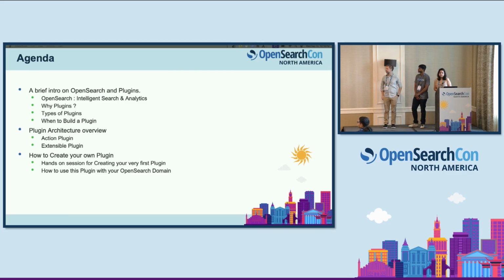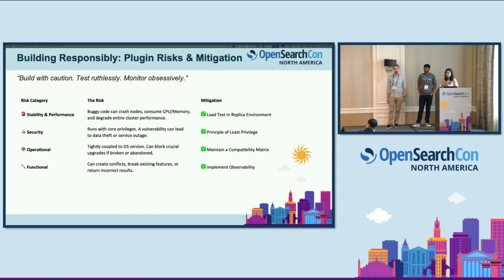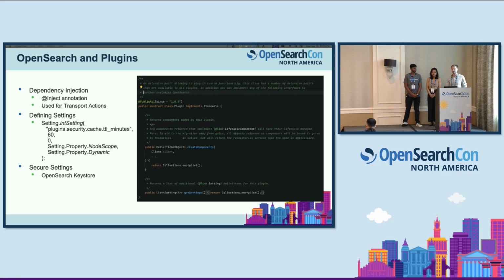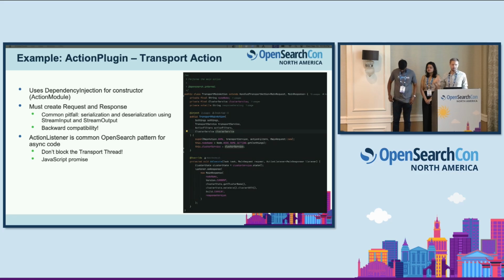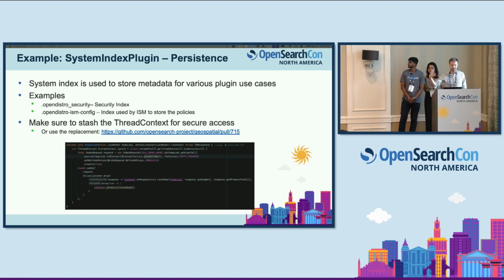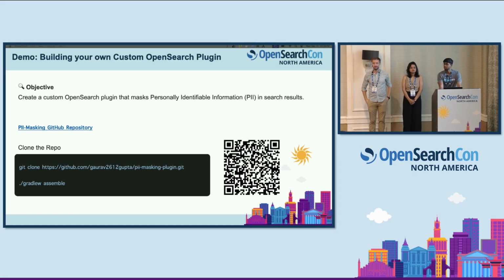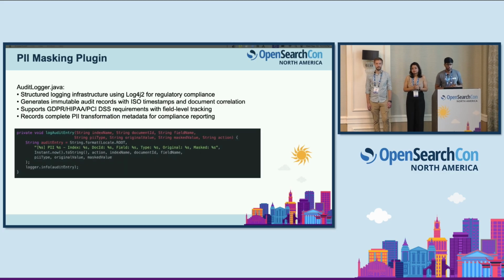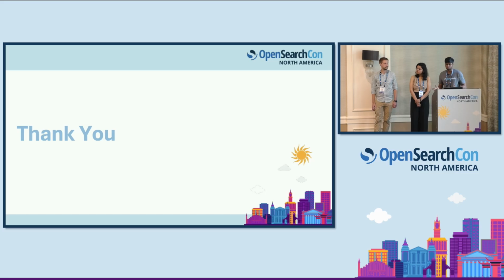CYOP: Create Your Own Plugin - Gaurav Gupta; Nishtha Mittal & Craig Perkins, Amazon Web Services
Ever wanted to extend OpenSearch with your own custom functionality? In this hands-on session, we’ll walk through the entire process of building an OpenSearch plugin from scratch, code to deployment. Whether it’s a new custom analyzer, a REST API, or a background job, you’ll learn how to scaffold a plugin, hook into the OpenSearch core, and follow best practices to ensure performance and stability.

No prior plugin experience is required other than knowledge of OpenSearch as a product. This session is ideal for developers, DevOps engineers, or architects who want to harness the full power of OpenSearch by building purpose-driven, production-ready plugins.

By the end, you’ll have your first plugin up and running and the confidence to take your ideas into production.